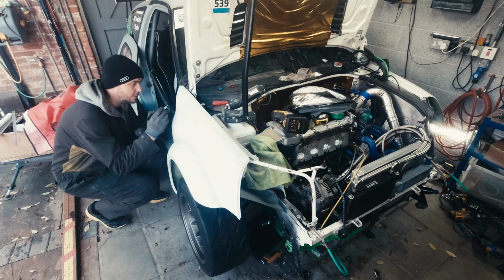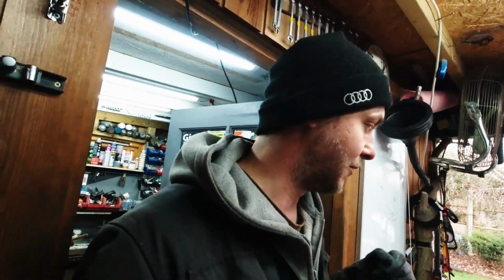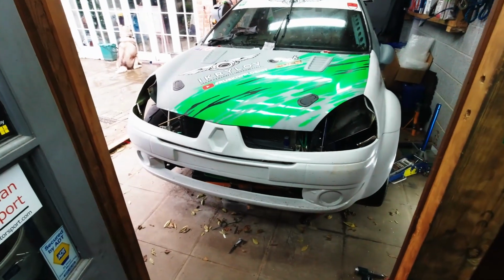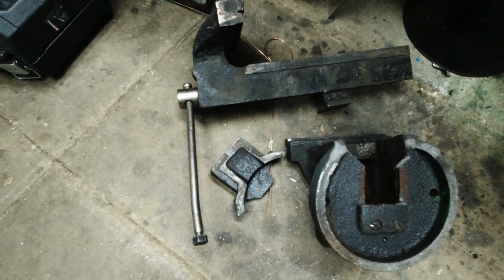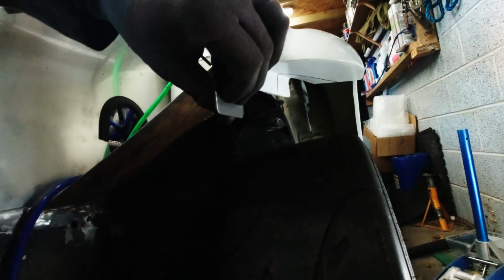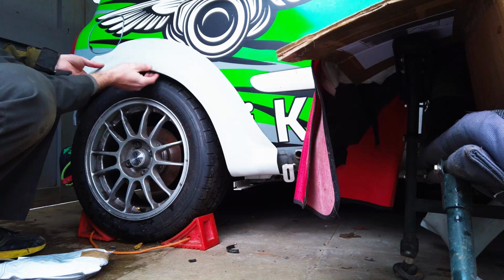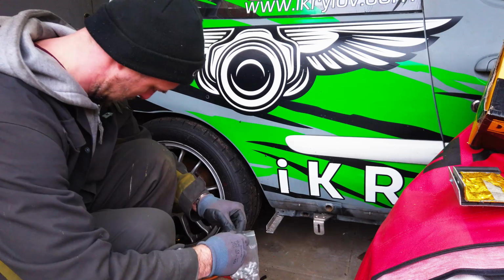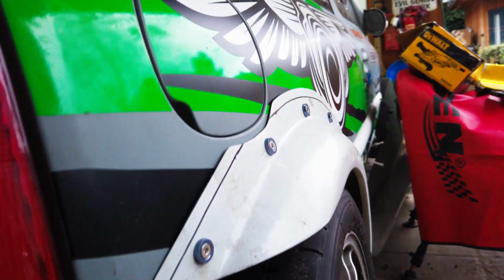Fitting wide body. Finish the brackets and fit rear arches. Building the fastest Clio Ep. 26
Fitting wide body kit from MCracing. Extra 1 inch per side. Finish the support brackets for the front and fit the rear arches.